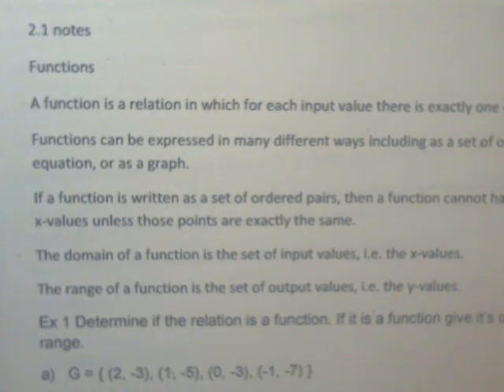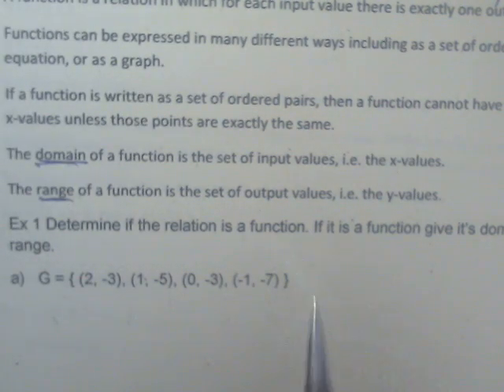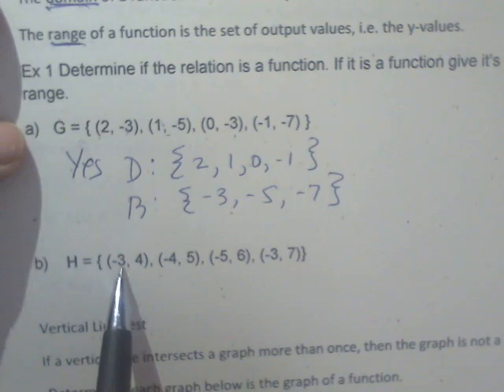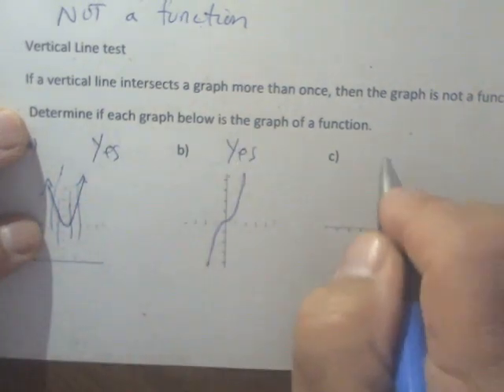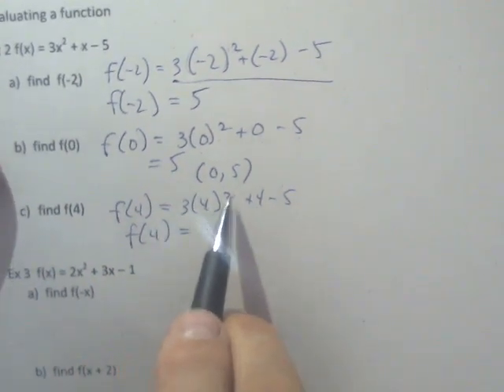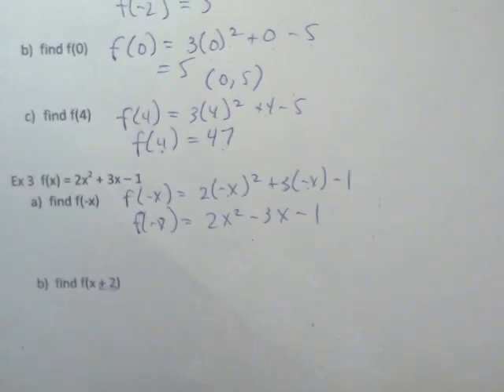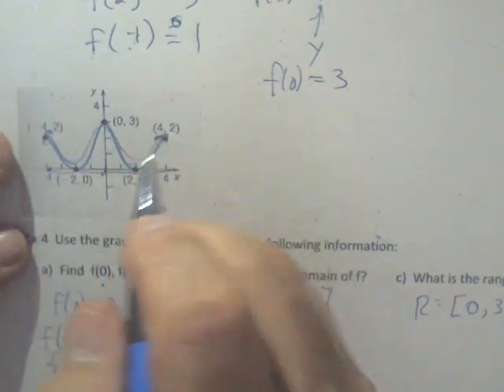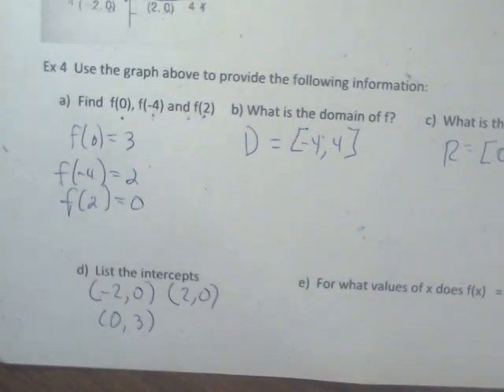Blitzer 2 1